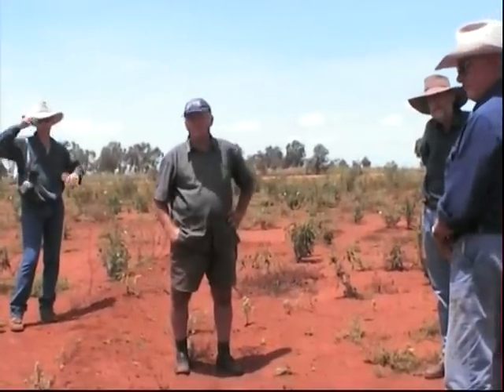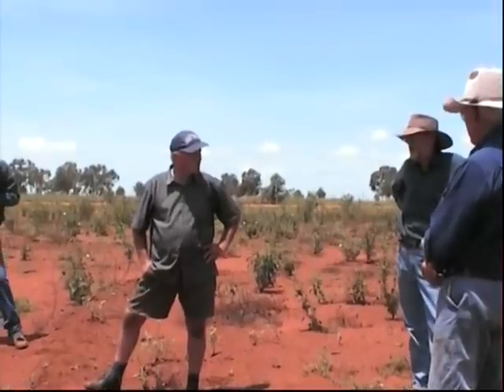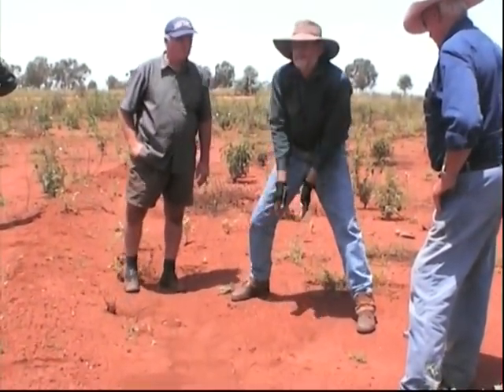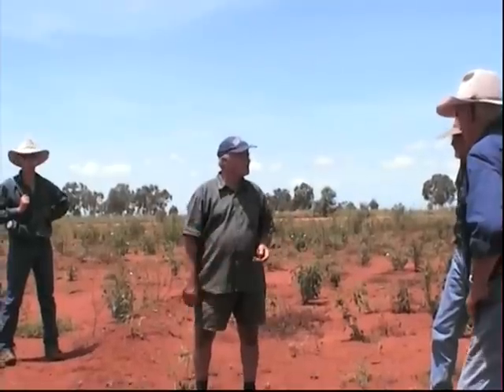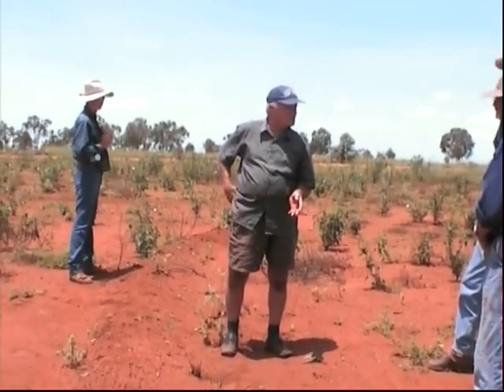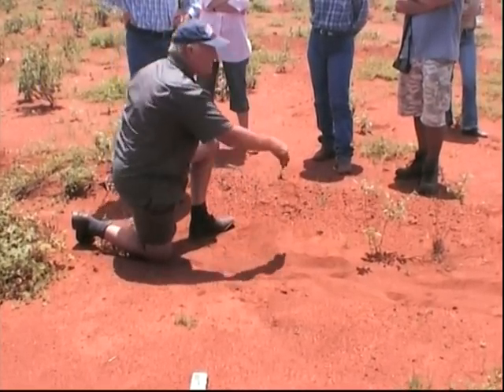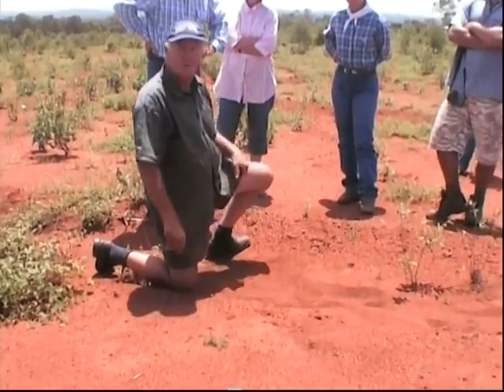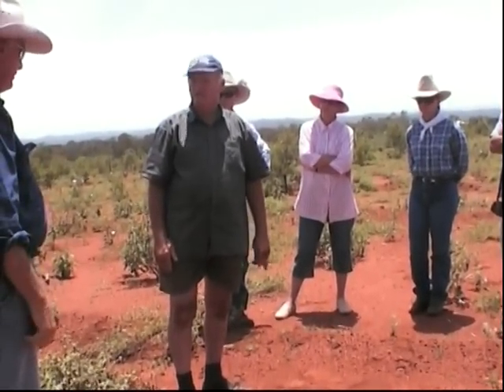Peter Andrews visits the Burdekin - Contour System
Peter Andrews visits Spyglass, Retreat and Lucky Downs. 2-3rd march 2007
Contours should be
built on the level to retain rather
than remove water. Contours not
built on the level act as a drain for
water, removing it from the system Proper construction of contours
allows more water to soak into the
ground after a rainfall event.
Peter explained
how sites like this could be improved
by implementing a water regime to
slow down the flow of water and
distribute it across the affected area,
improving the natural hydrology
flows through the soil